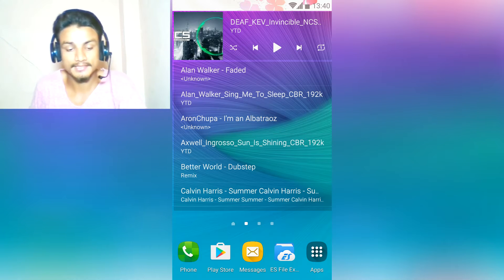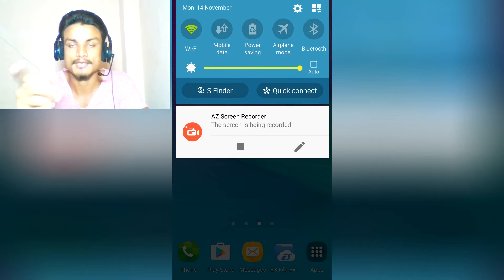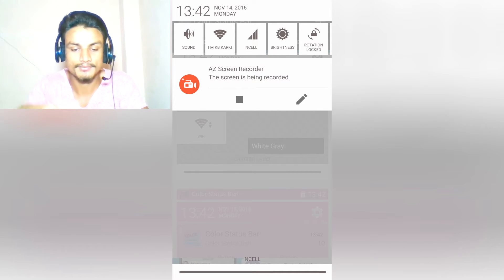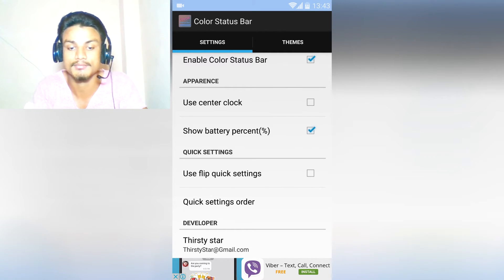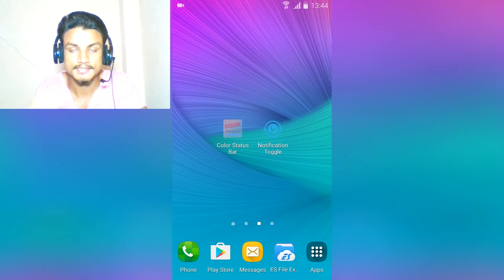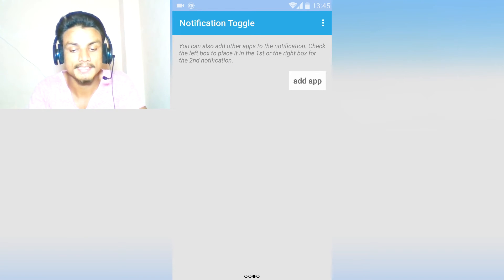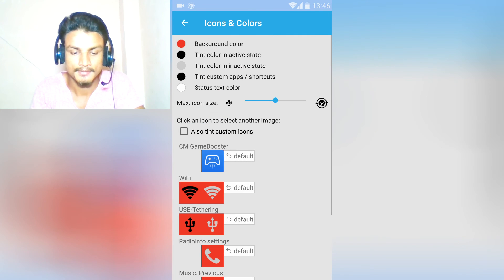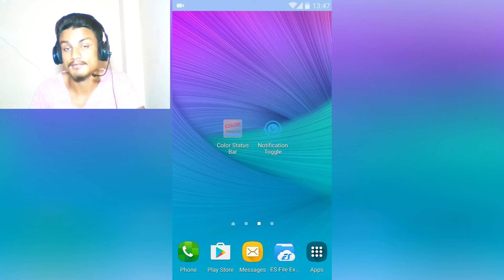How To Customize Android Status Bar | Change Color & Icons *NO ROOT*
The best way to change android notification style (Status Bar) without root..